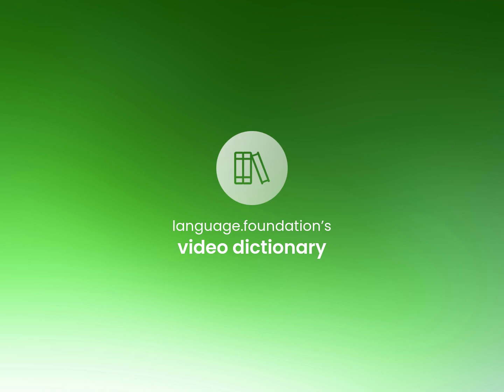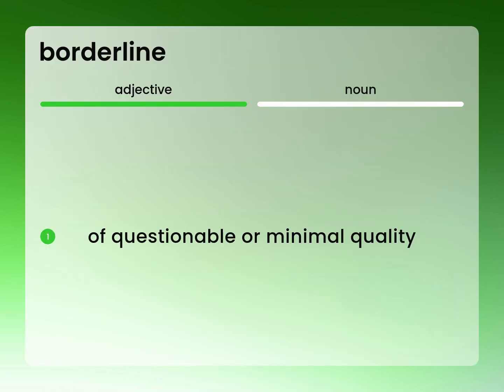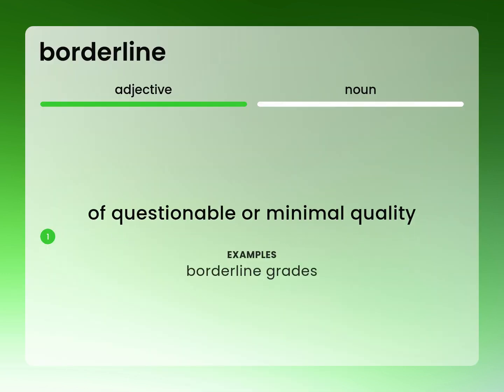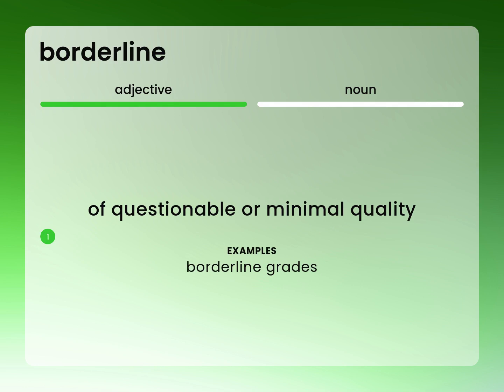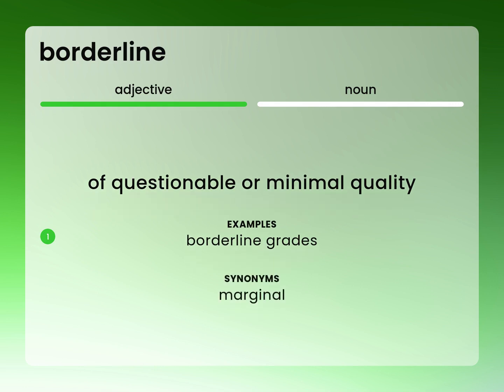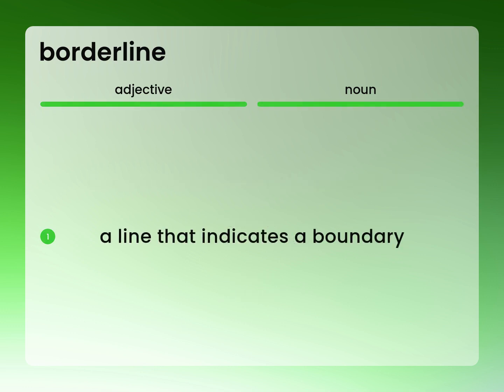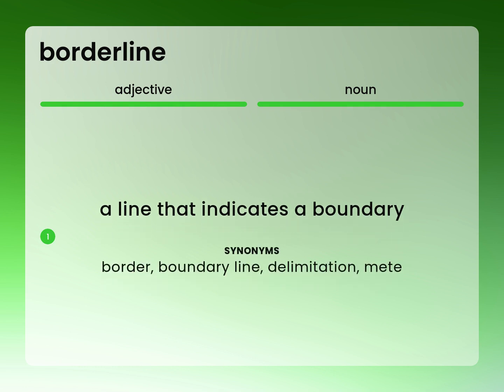Borderline — what is BORDERLINE definition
BORDERLINE in the dictionary